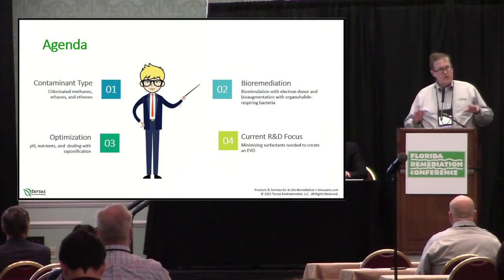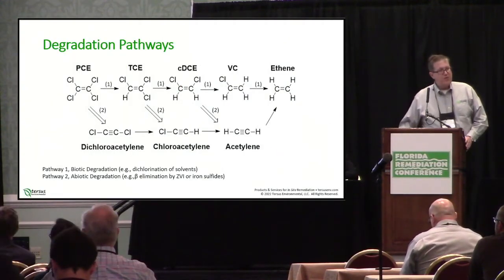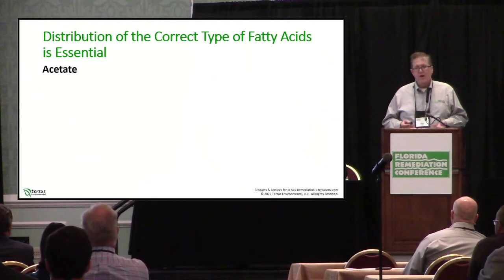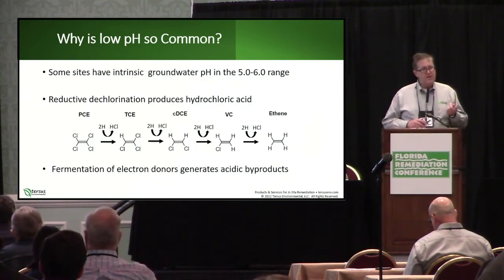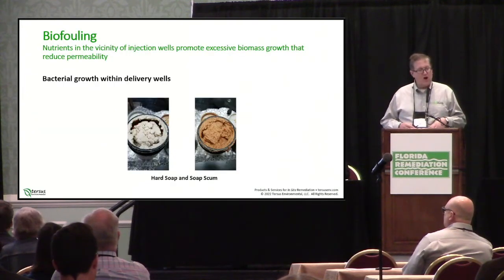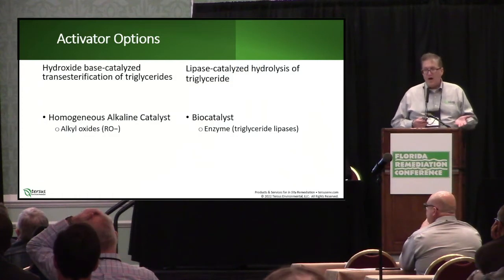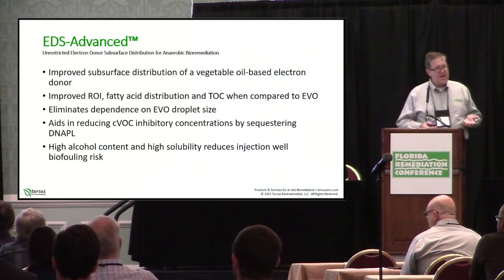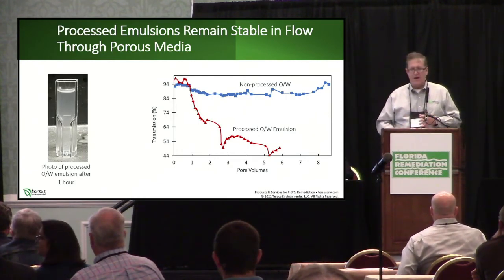Gary Birk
Optimization and Advances in Amendments for Chlorinated Solvent Sites
Gary M. Birk, P.E., Managing Partner, Tersus Environmental, LLC

Abstract: